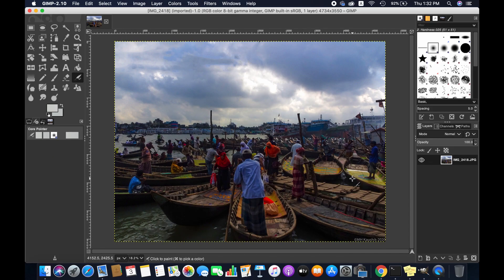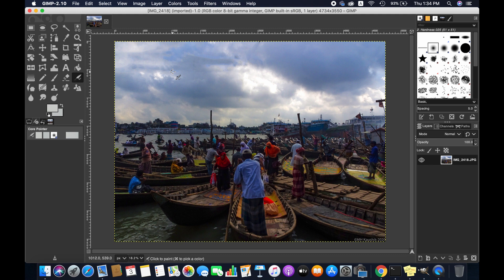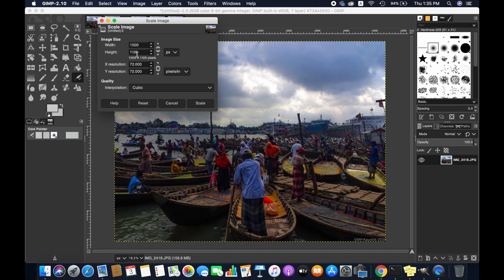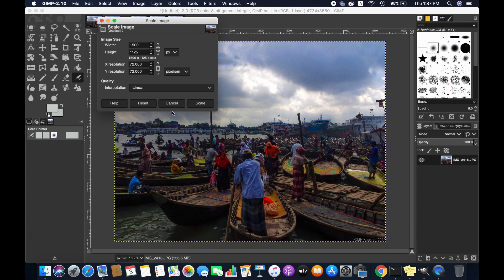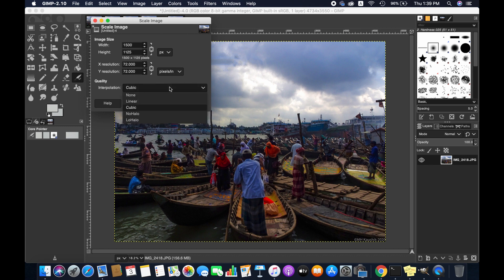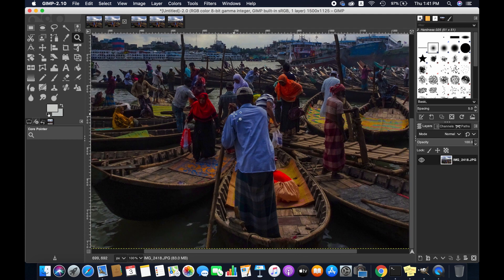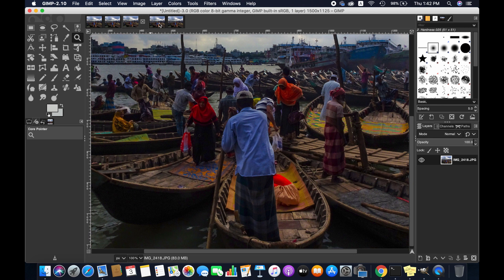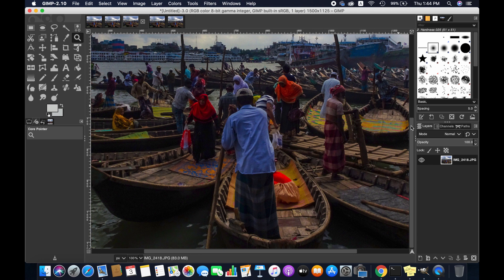Resize Images Without Losing Quality | Gimp 2.10.20 Tutorial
This video will demonstrate how to rescale an image without losing quality in  gimp. Using different interpolation methods randomly would not bring the best result. Therefore, applying right methods is important in order to get the best output. Please watch the video until the end if you are new in gimp, this video might help you to resize images in gimp properly.

Thanks
LI